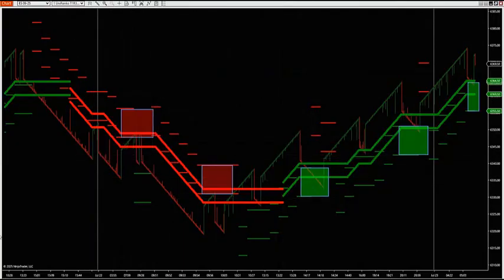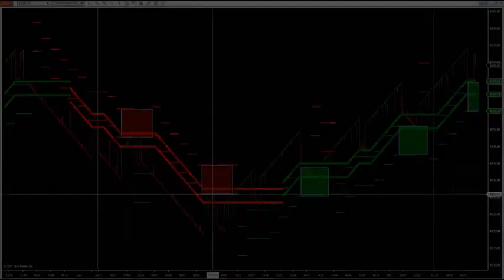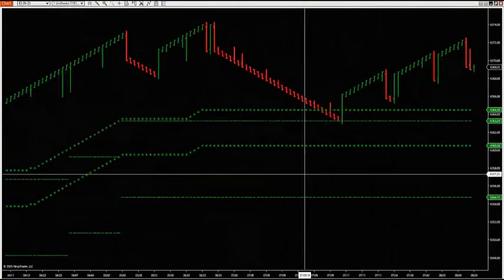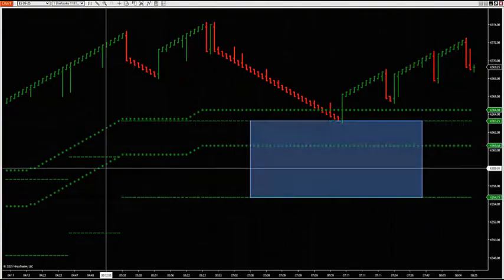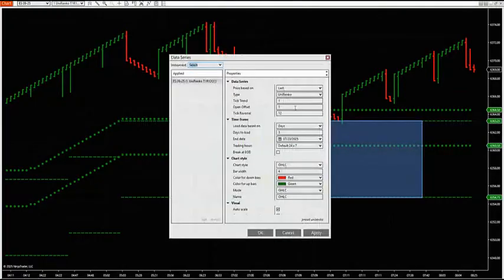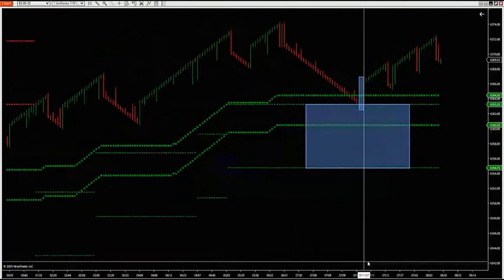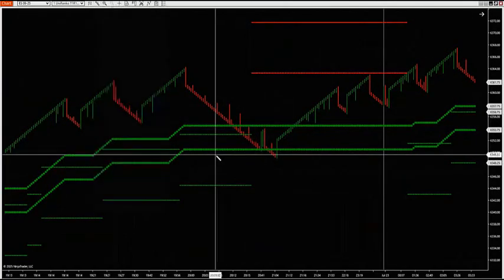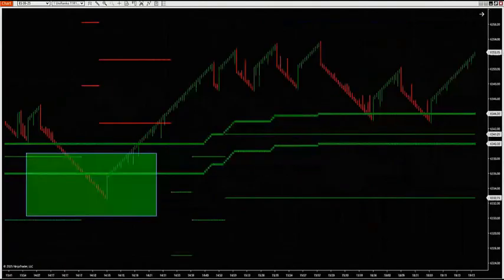7-23-25 The Buy & Sell Zones Are Static & Dont Repaint DayTradingTheFutures.com